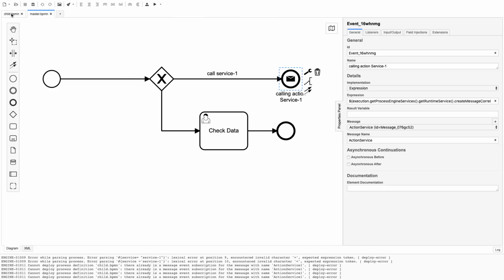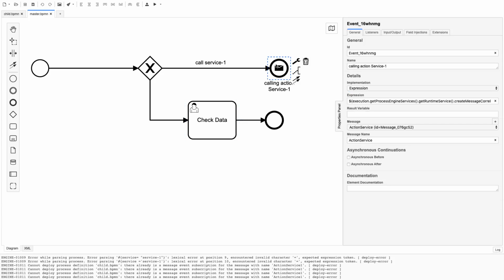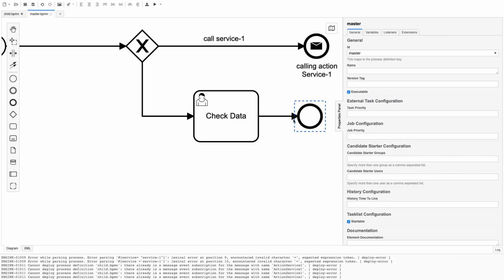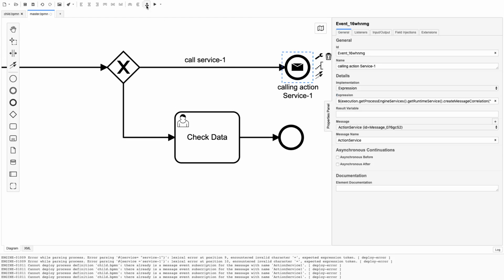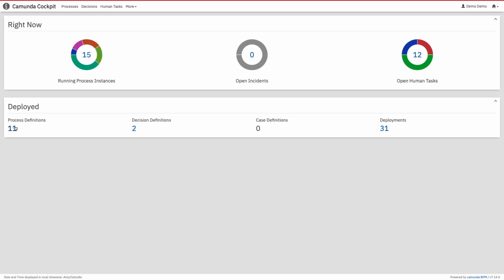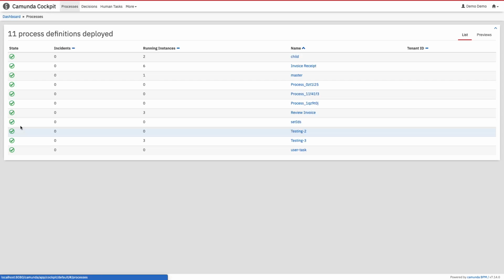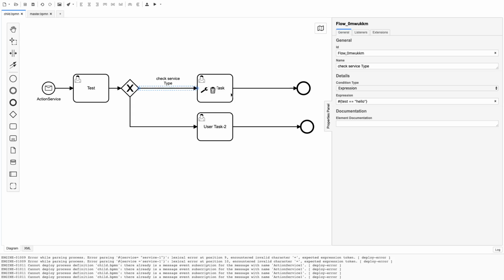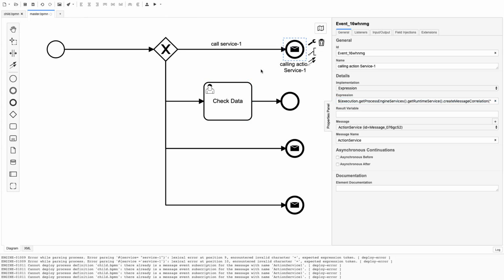Camunda Workflow Demo Message Start and End Event #13